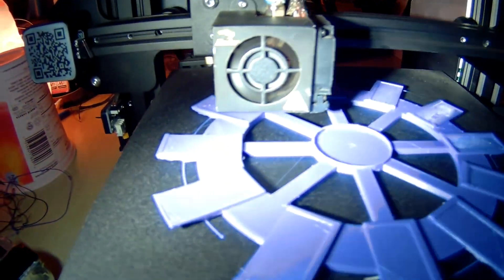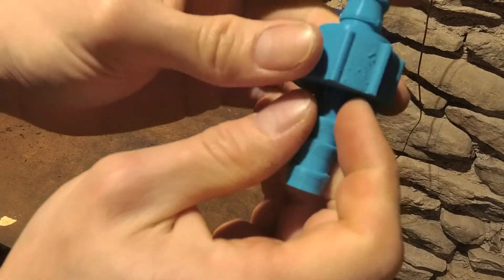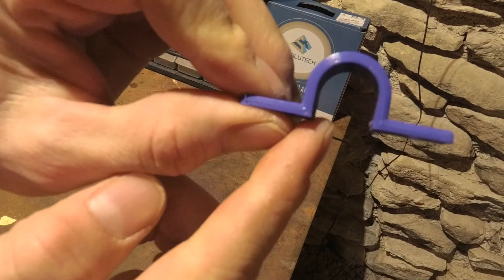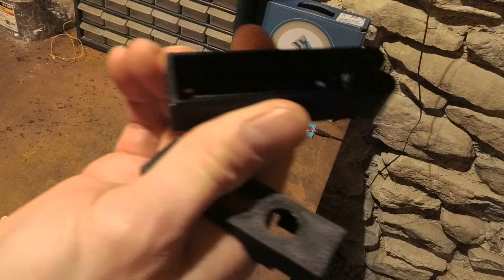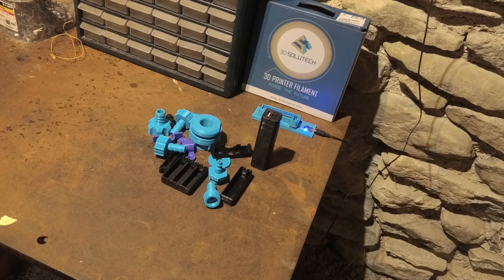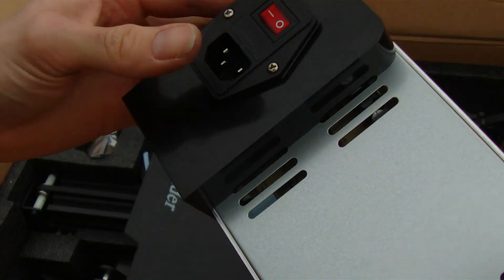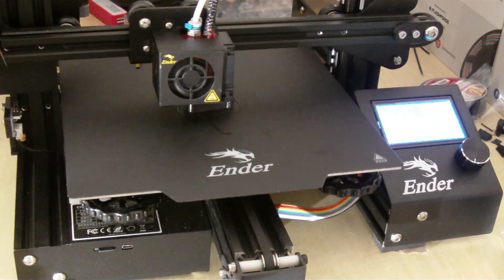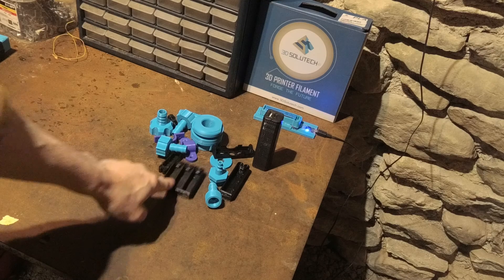Is a 3D printer useful on a Homestead? - Creality Ender 3 - prints that are useful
I think a 3D printer is useful tool on any homestead.  In this video I'm showing how a 3D printer could be useful on a homestead. I will be making tons of projects with my 3D printer and hope to post them up on YT.  I ordered a Creality Ender 3 pro directly from there official website, and have been using it for about two months now. The printer works really well, Theirs lots of printers out there but I wanted to get one that's of good quality for a reasonable price, also one that I can add mods or upgrades also get parts easily. This printer needs to be assembled and is not ready out of the box, but is an awesome project to put together and tweak as you go.  I leveled my bed with a piece of paper and it's been working perfect for 2 months now.  I'm new to 3d printing but I have picked it up very quickly, I recommend watching some videos on how to build the printer, the different filaments available, also on the software that you will be using.  At first you will probably just download models from websites " thinkiverse or stl finder, than open them in slicer and than export the G-code to the micro sd card than insert into the printer and print. After you will want to make your own creations in tinkercad, and that's much more rewarding feeling.